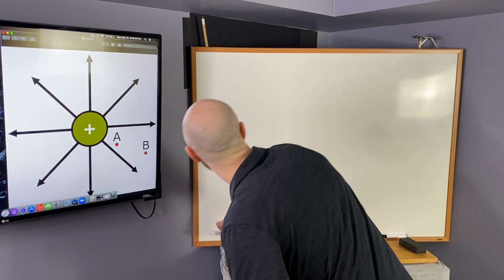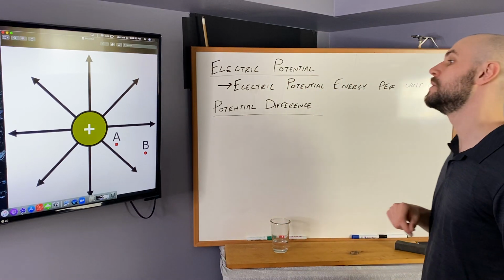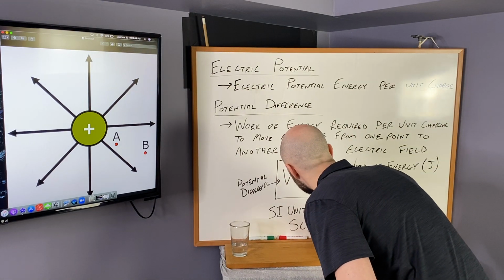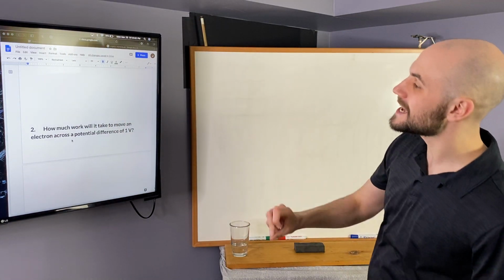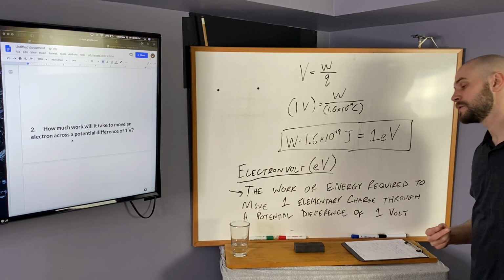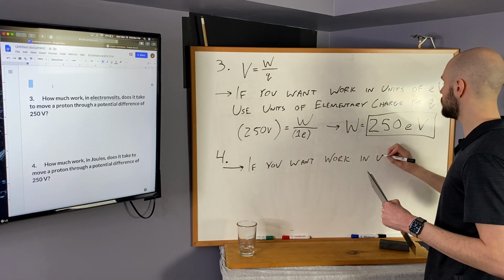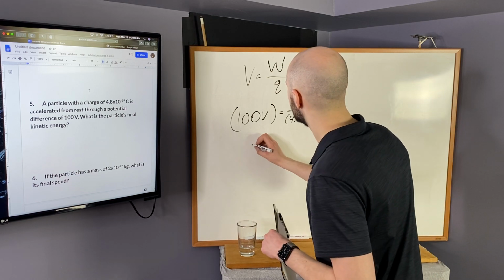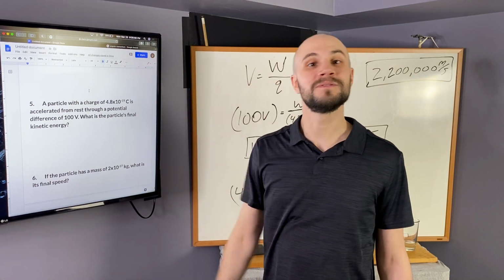Electric Potential Difference Lesson - Regents Physics